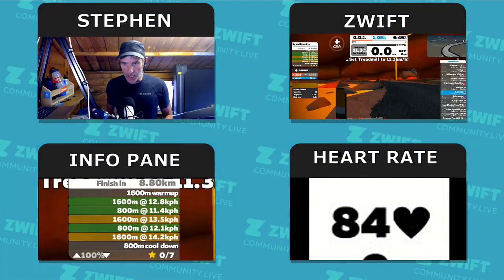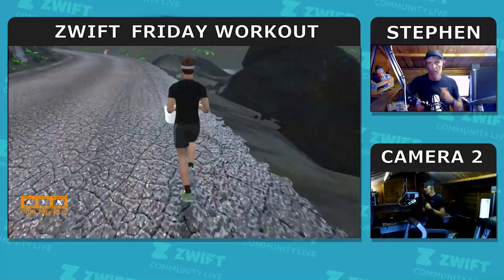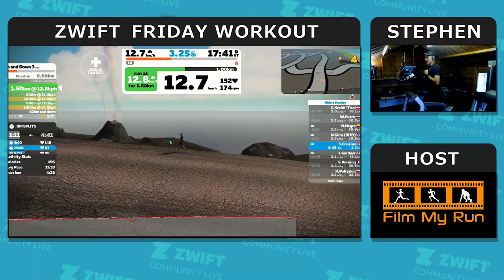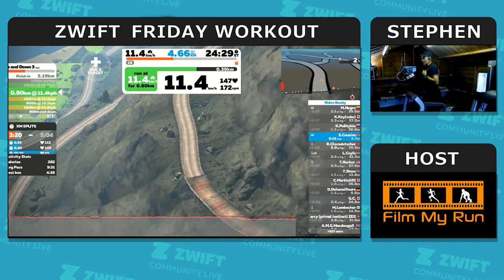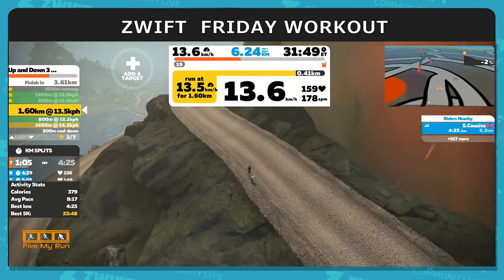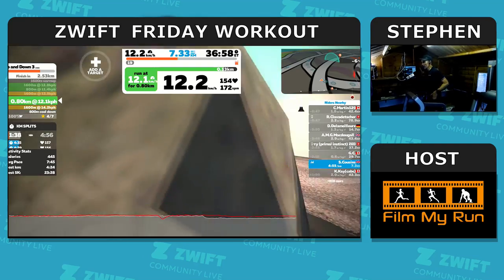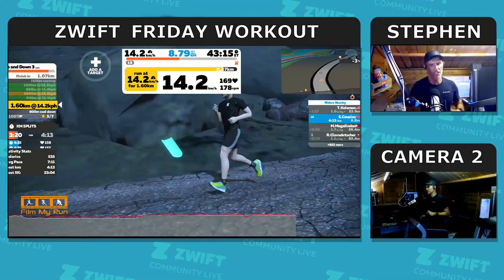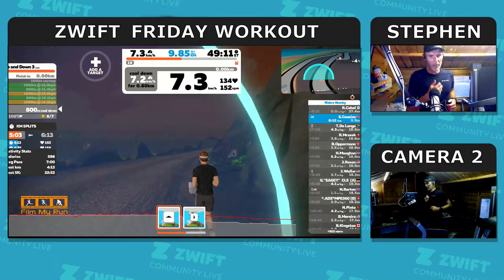Friday Workout Run with Stephen Cousins